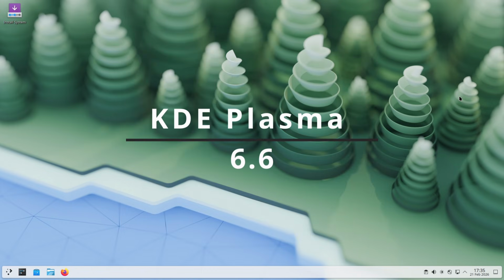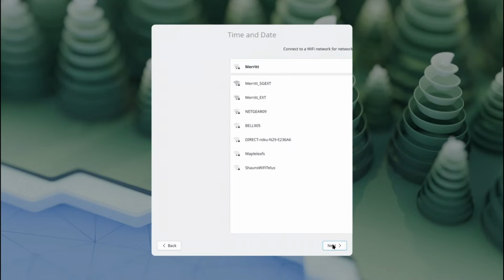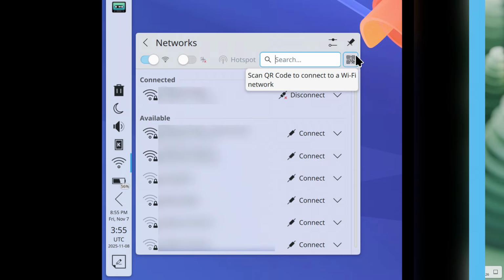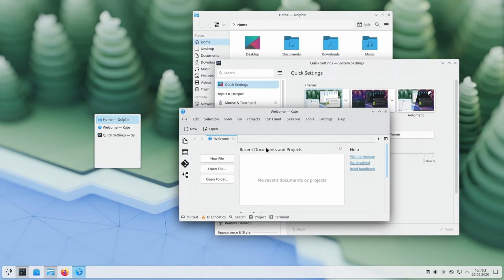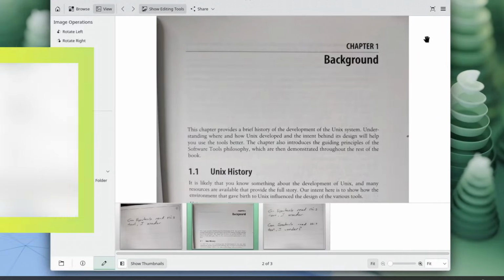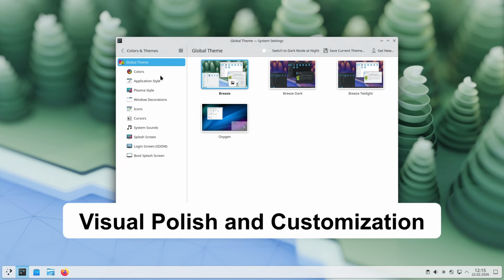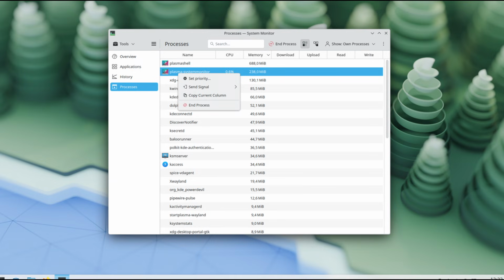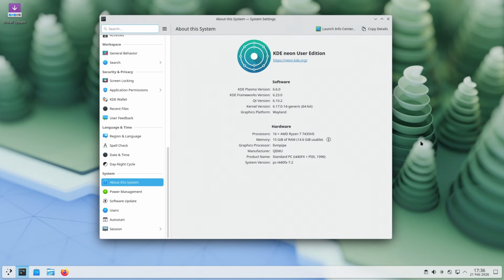Linux Just Got Better: Exploring the NEW Features of KDE Plasma 6.6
In this video, we’re taking a deep dive into the latest release of the KDE Plasma desktop environment. From revolutionary new tools like built in OCR for your screenshots to quality-of-life updates like per app volume scrolling, there is a lot to cover. Whether you're a Linux veteran or just getting started, you won't want to miss these updates.

What we cover in this video:

The New Plasma Setup Wizard: How KDE is simplifying the  out of the box experience for new systems and OEMs.
Spectacle OCR: Extract text directly from your screenshots no extra tools required.
Wi-Fi QR Code Scanning: Connect to networks instantly using your camera.
Taskbar Audio Hacks: Learn how to scroll over an icon to change its volume instantly.
Privacy Boosts: How to exclude specific windows from your screen recordings for cleaner captures.
Custom Global Themes: Turn your perfect setup into a theme you can reuse and share.
KDE Plasma 6.6 is available now for KDE Neon, Arch Linux, and other rolling release distributions! Check your update manager today.